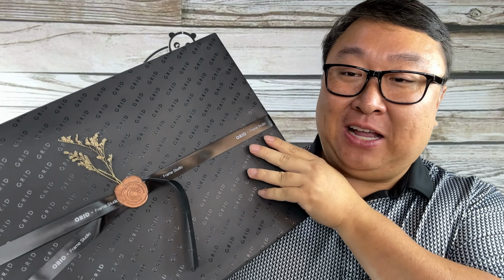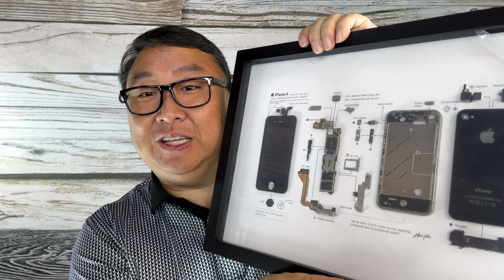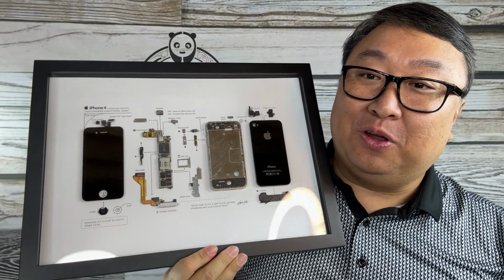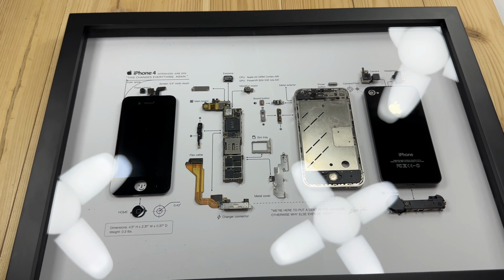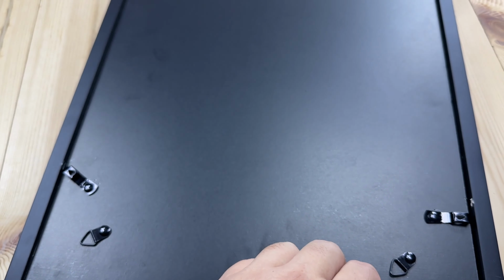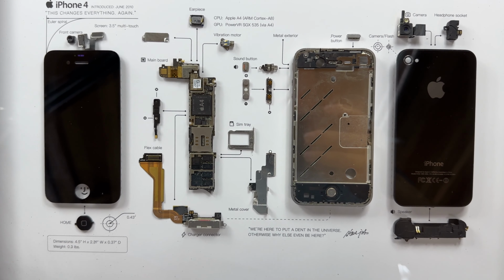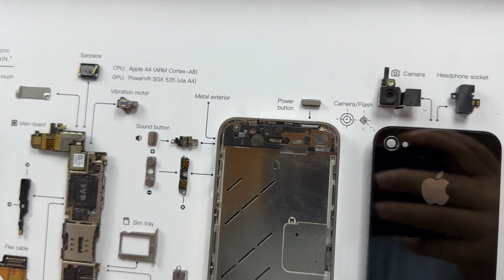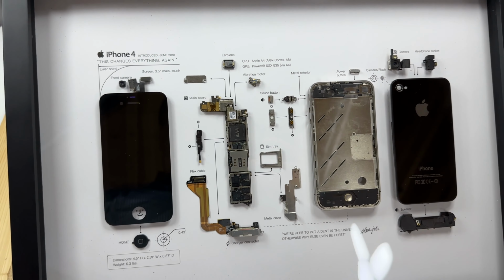You'll Want To Display This Vintage Tech!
THE ULTIMATE NOSTALGIA FOR APPLE FANS

The 'Grid 4S' is a piece of A3 artwork, made up of the individual parts of an old 4S put on display. Around forty pieces, the components are individually placed and glued on a white background, complete with measurements and labels so you know exactly what the components are.

Size: 11.7 x 16.5 in, A3 Paper Size

In this digital technology era today, some digital products will be brought back your memories. Although it symbolized the wisdom of great person and delegate the revolution of technologies, they are getting quiet and disappearing gradually.

We select the precious collection of marvellous article, unfold and restore in a collage frame, turn them into a tale of smart phone generation with value of art, the best choice for your collection permanently. Expedition Money LLC